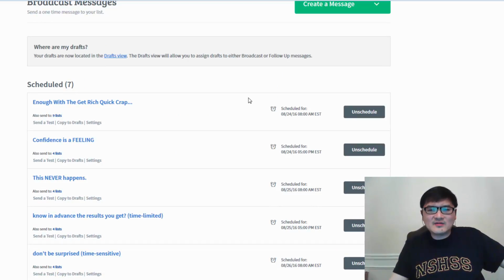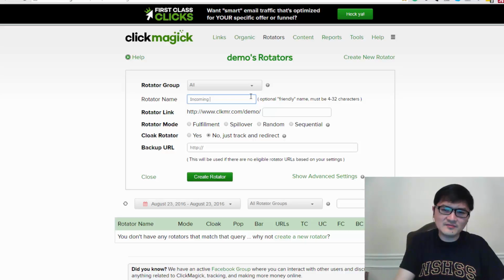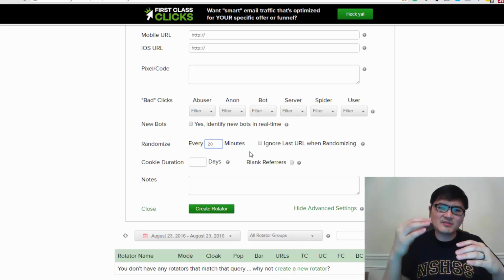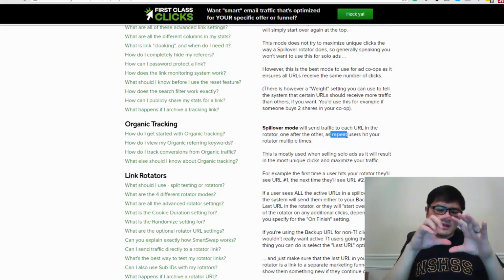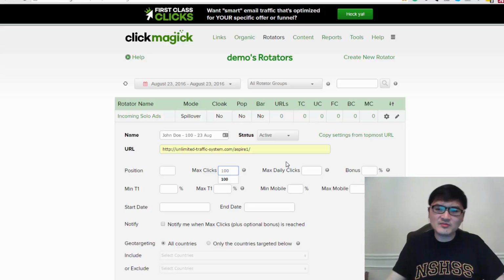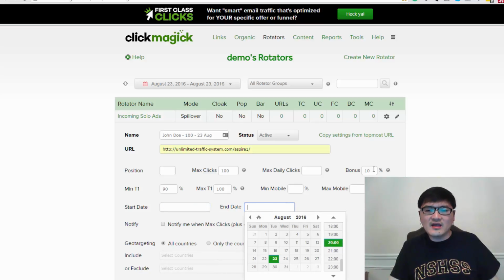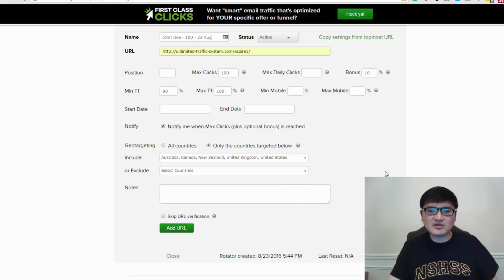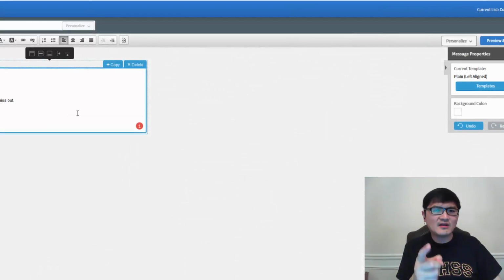How To Sell Solo Ads to Others Day 78 of 90 Day to Get Out of Rat Race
Description:

In the rotator, I can show different squeeze pages of yours to promote different business.

Or, if you are selling solo ads to others (to more than 1 clients), you can have your customer's links add to the new rotator.

Then, send promotional emails through Auto Responder to your list. Your subscribers will click just 1 same link (main rotator URL), and the rotator will display all the different links to different visitors. Then you can monitor how many links being delivered inside the rotator and stop it when done (You can set it to stop automatically when clicks delivered).

Also it will display different link each time to a repeat visitor, for example, if the same visitor clicks 2nd time or 3rd times on the same main rotator link, they will see the 2nd ads or 3rd on the rotator. That's the way you won't loss the repeated clicks.